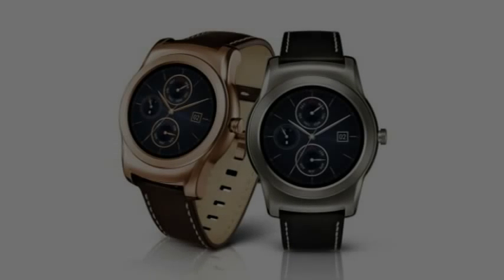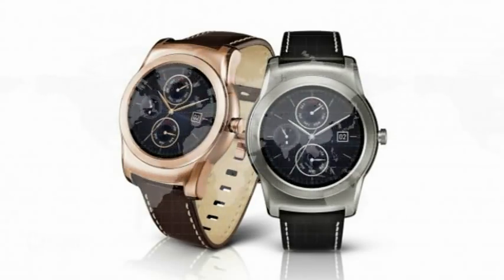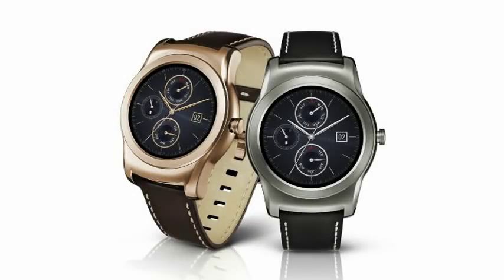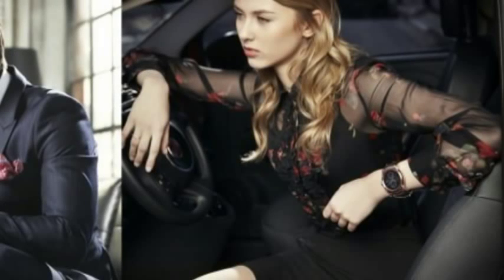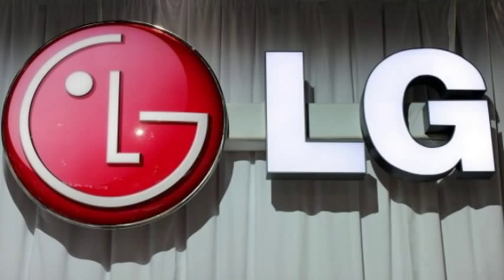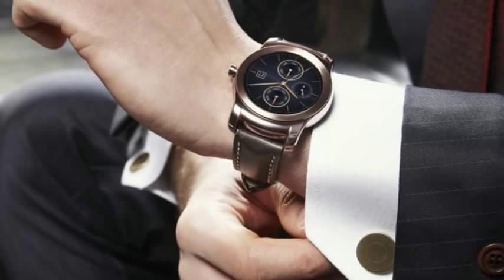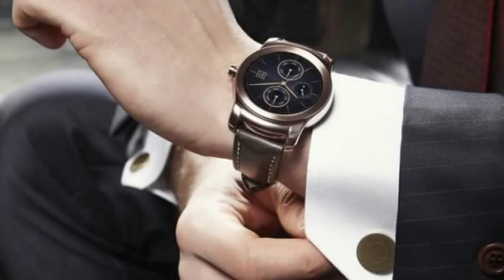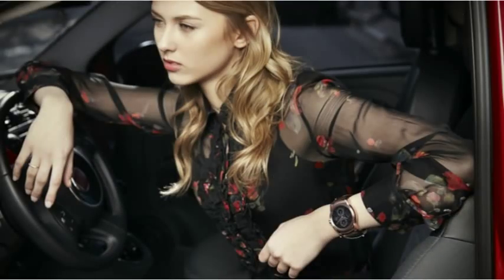LG Announce Their New Luxury All Metal Smartwatch, The LG Watch Urbane